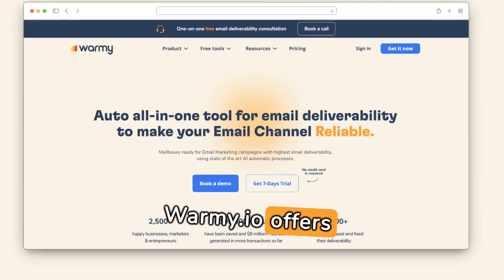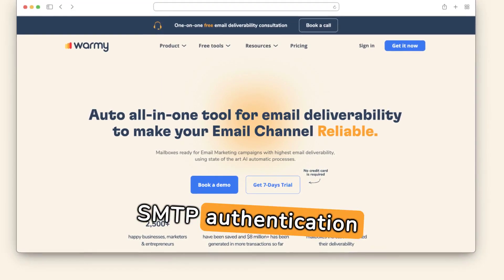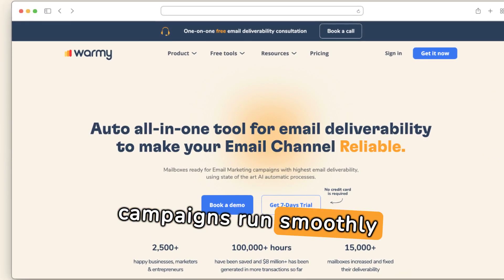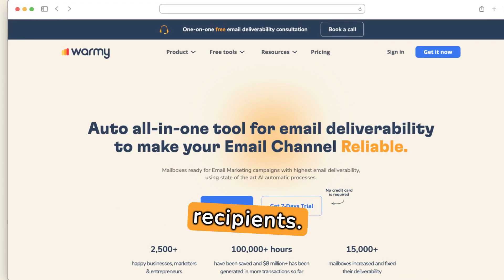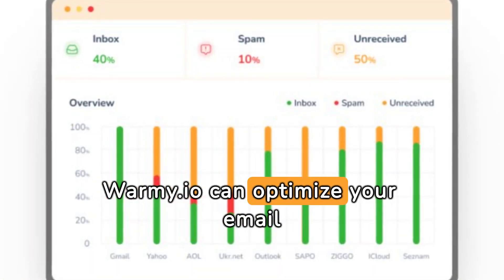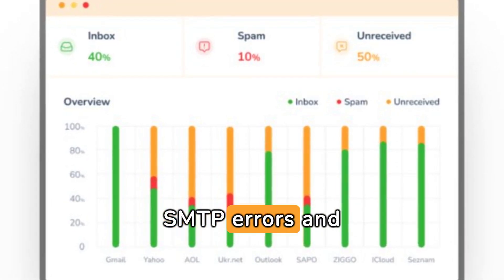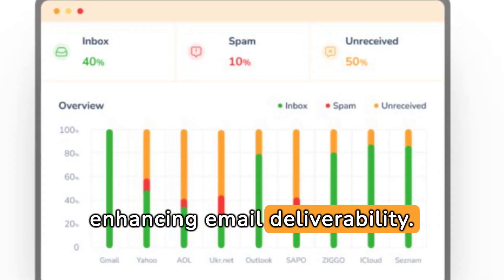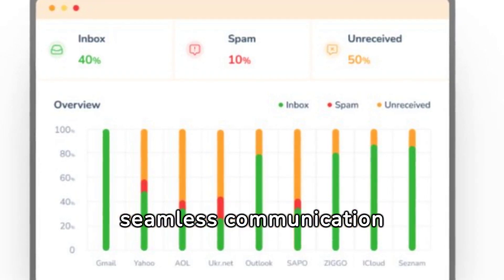550 Please Turn On SMTP Authentication in Your Mail Client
Learn about the importance of SMTP authentication in securing email communication and preventing unauthorized access with Warmy Blog. SMTP authentication verifies user credentials before sending emails, ensuring only authorized users access the mail server.

Without it, mail servers are vulnerable to exploitation by spammers, potentially leading to blacklisting and security risks. To resolve the "550 Please Turn On SMTP Authentication in Your Mail Client" error, enabling SMTP authentication in your email client is necessary.

This video provides a guide for popular email clients and addresses common issues such as incorrect login information and improper SSL/TLS settings.

Warmy.io offers solutions for bypassing SMTP authentication issues, ensuring smooth email campaigns and improved deliverability.

Visit Warmy Blog to learn more and optimize your email strategies for seamless communication.

Automatically warm up your email and domain

Everything is automated.